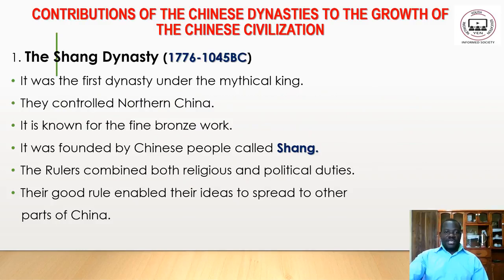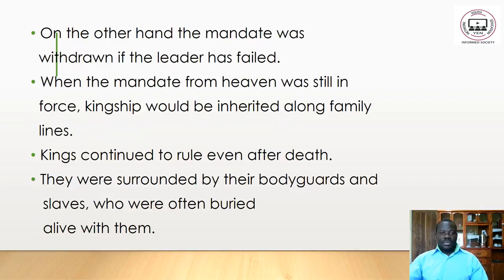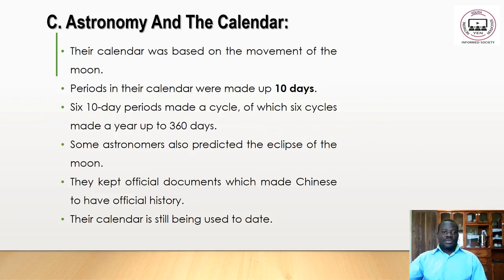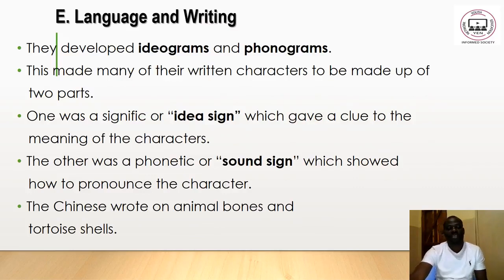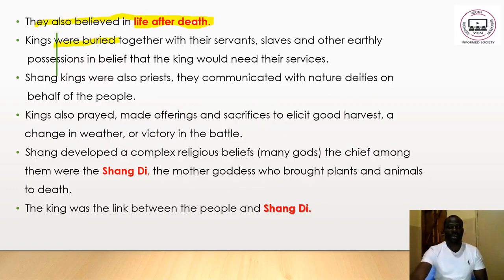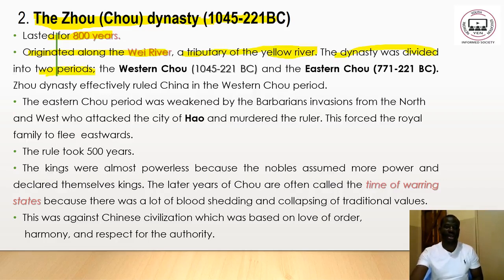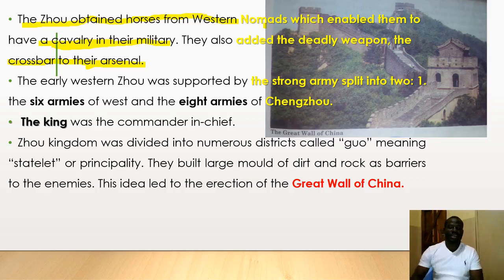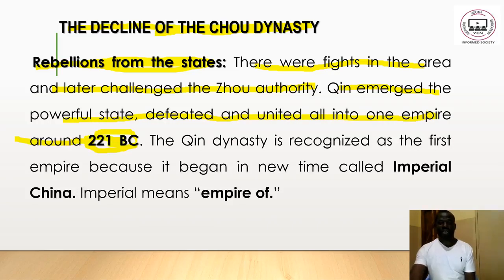Contributions of the Chinese Dynasties: History F1 Topic 5 Part 2 - YEN MALAWI